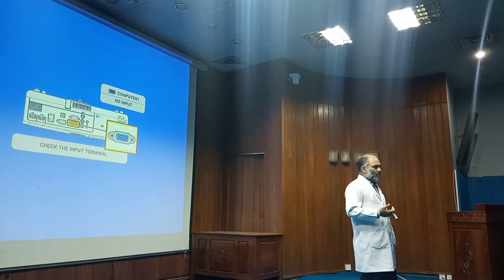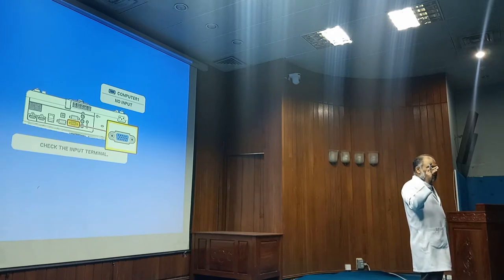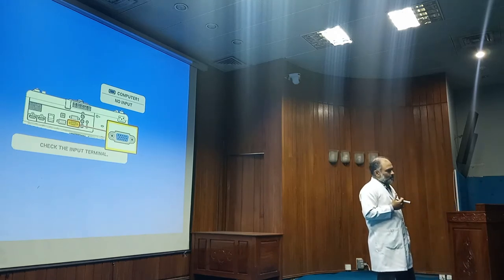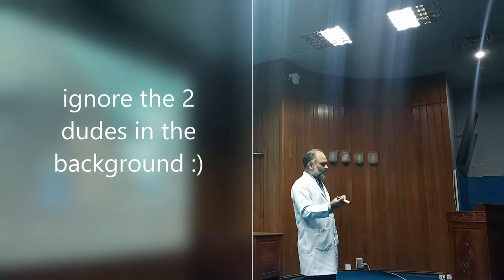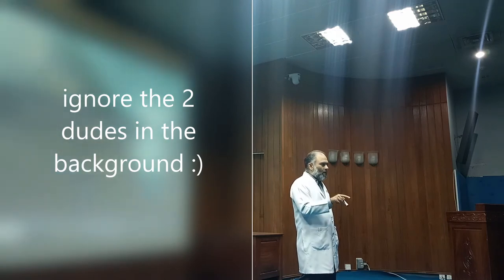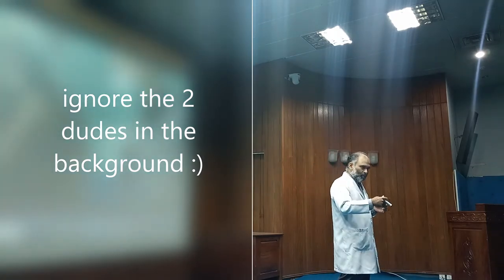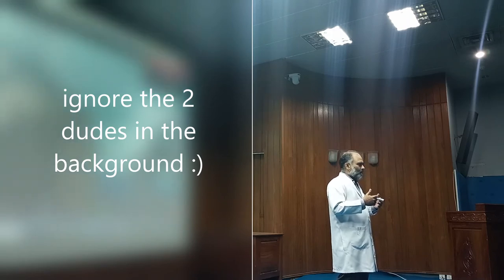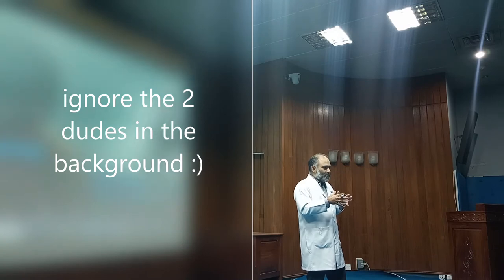What is the structure of the Lung? (1st Year MBBS)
A simple example demonstrating the architecture of the lung. The structure of the human lungs is designed to optimize gas exchange between air and blood. Here's a brief summary:

1. Lung Anatomy
The lungs are paired, spongy organs located in the thoracic cavity, protected by the rib cage and separated by the mediastinum.
Each lung is divided into lobes: three in the right lung (superior, middle, and inferior) and two in the left lung (superior and inferior), to accommodate space for the heart.
2. Bronchial Tree
The lungs receive air through the bronchial tree, which starts at the trachea and branches into the right and left main bronchi. These bronchi further divide into smaller branches called bronchioles.
The smallest bronchioles, terminal bronchioles, lead to respiratory bronchioles and eventually to the alveolar ducts and alveoli, where gas exchange occurs.
3. Alveoli
Alveoli are tiny air sacs that are the primary sites of gas exchange. They are surrounded by a dense network of capillaries that bring blood into close proximity to the air-filled sacs.
The alveolar walls are thin and composed of type I alveolar cells (for gas exchange) and type II alveolar cells (which produce surfactant to reduce surface tension and prevent alveolar collapse).
4. Pleura
Each lung is enclosed by a double-layered membrane called the pleura: the visceral pleura (covering the lung surface) and the parietal pleura (lining the chest wall). The pleural cavity contains a small amount of fluid to reduce friction during breathing.
5. Airway Branching and Surface Area
The repeated branching of the airways into bronchioles and alveoli increases the surface area available for gas exchange, which is crucial for efficient oxygen and carbon dioxide transfer.

More goodies on the channel:
PHYSIOLOGY CONTENT: